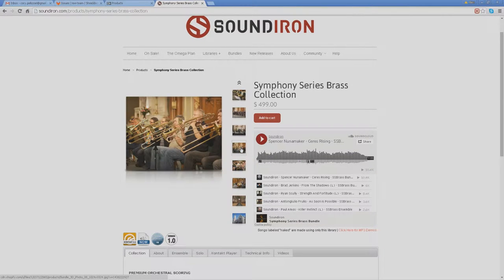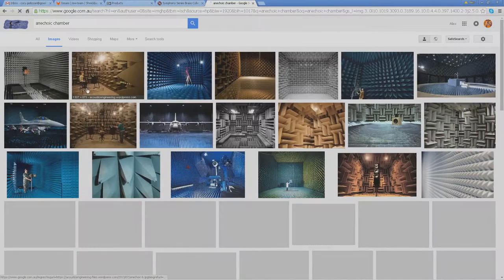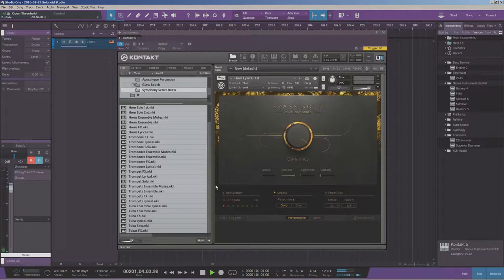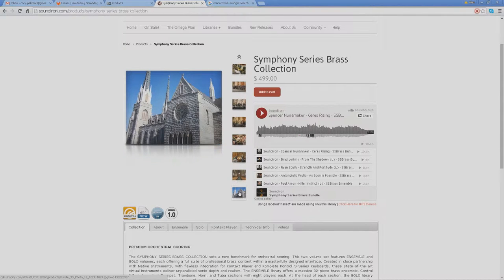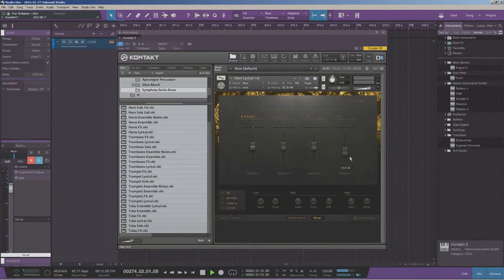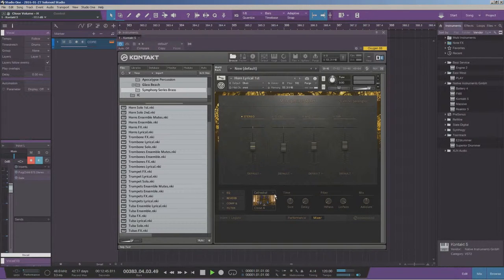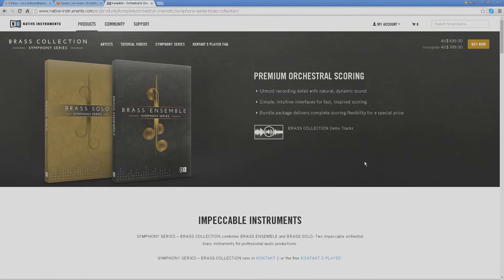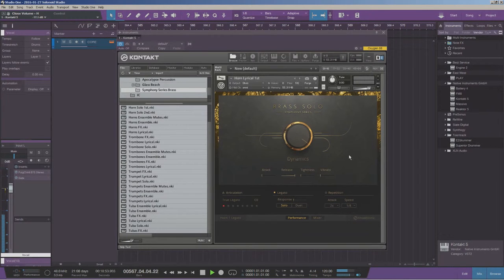Symphony Series Brass Walkthrough Pt.1 - Intro & Theory